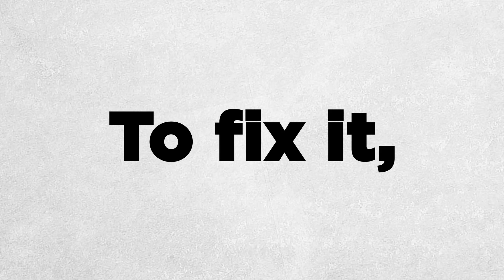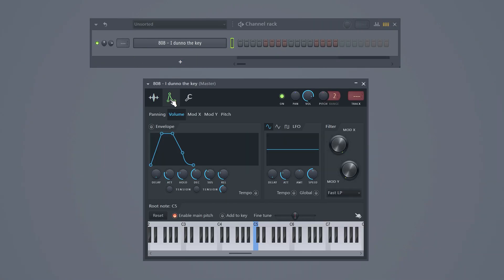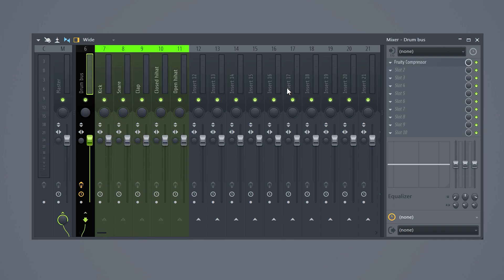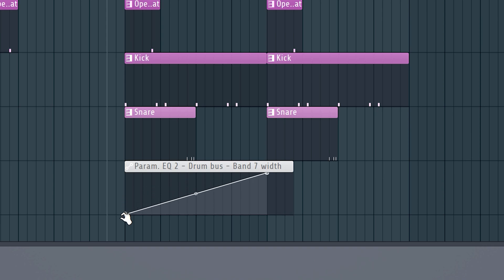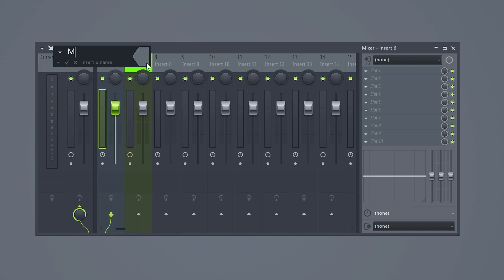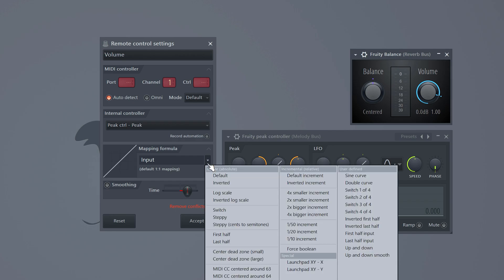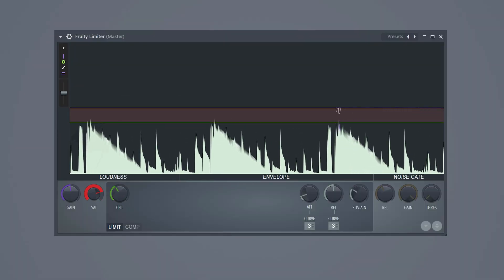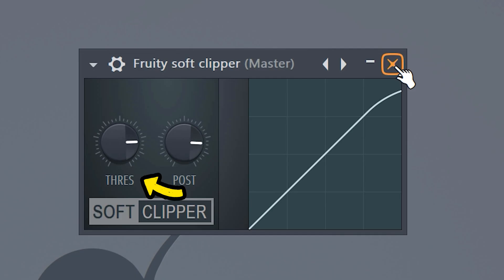5 Reasons Why You FAIL at Beatmaking (FL Studio 21 Tutorial)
👉 Free 374+ FL Studio Secrets Videos In this video I will cover 5 mistakes that you're possible making and how to fix them! Enjoy this FL Studio beatmaking tutorial!